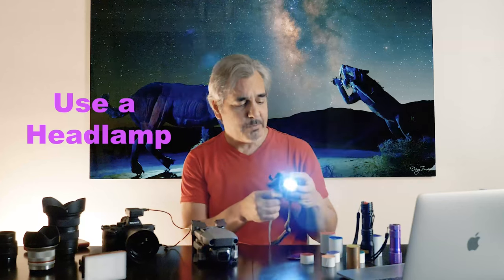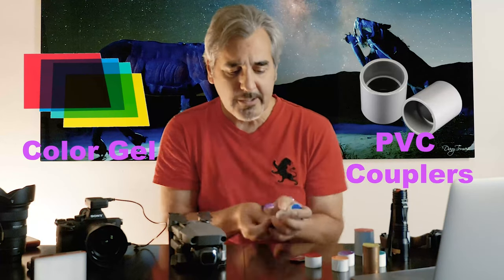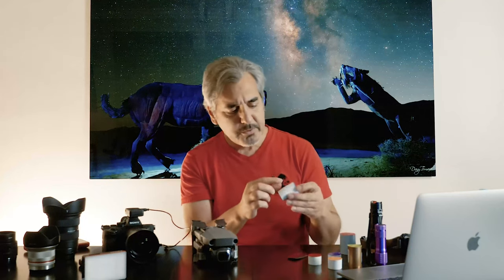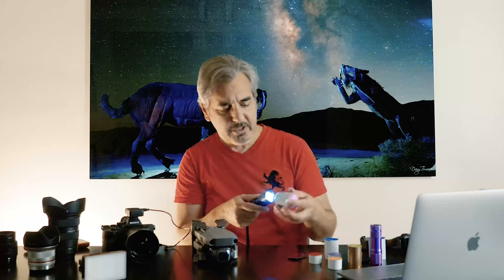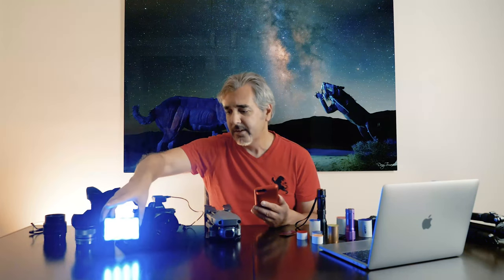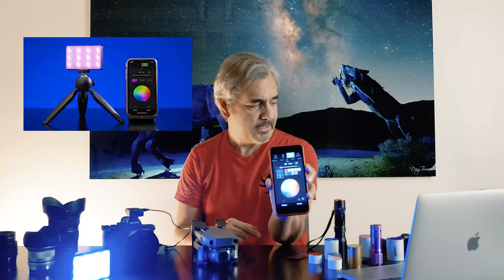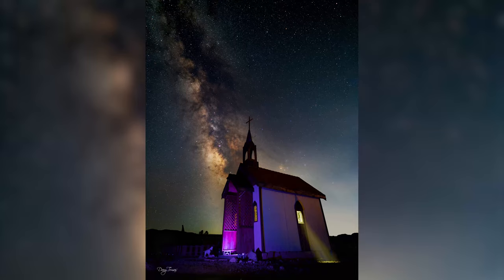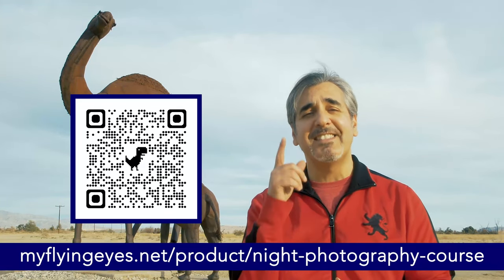Light Painting Gear for Milky Way Photography.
Aputure AL-MC RGB On-Camera Video Light.

Universal Flash Gels Lighting Filter WS-2 7.8 x 7.8 inches 16Packs Transparent Color Correction Lighting Gel Filter in 8 Colors.

16 Pack Color Correction Gel Light Filter - Transparent Color Lighting Gel Filter Plastic Sheets, 8.5 by 11 Inches, 8 Colors.

Camera and Lenses used:
Panasonic GH5. ad​

Rokinon RK12M-MFT-SIL 12mm F2.0 Ultra Wide Angle Lens for Olympus/Panasonic Micro 4/3 Cameras.

Tokina ATX-i 11-20mm F2.8 Canon EF-S Mount.

VILTROX EF-M2 Speed Booster Adapter
Auto-Focus 0.71x for Canon EF Mount
Series Lens to M43 Cameras